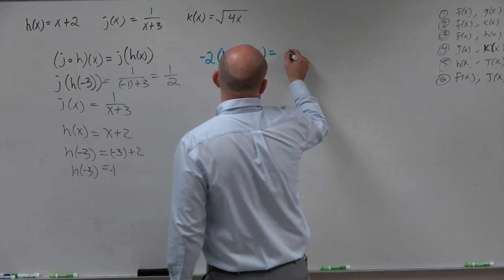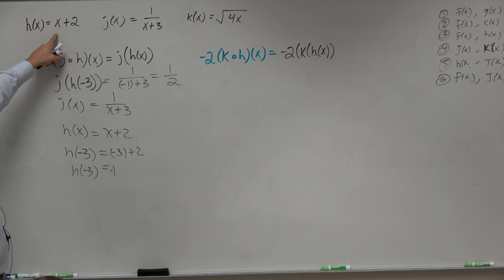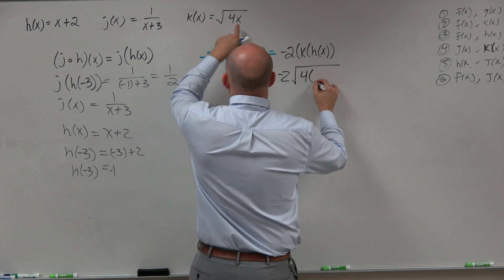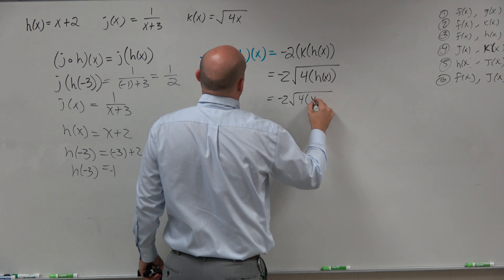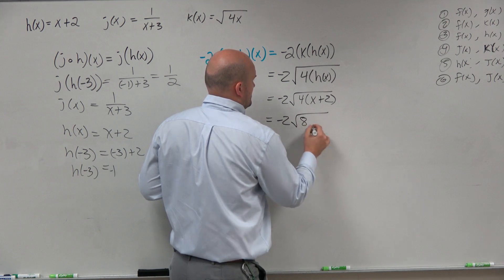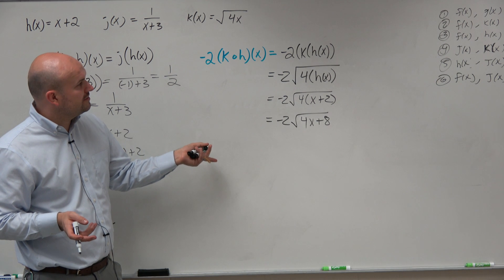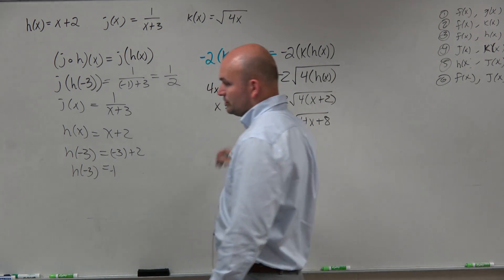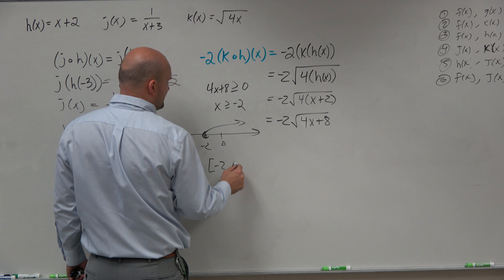Simplify the Composition of Two Functions